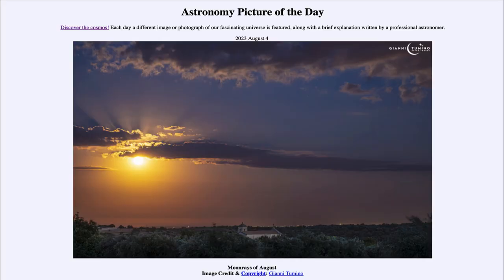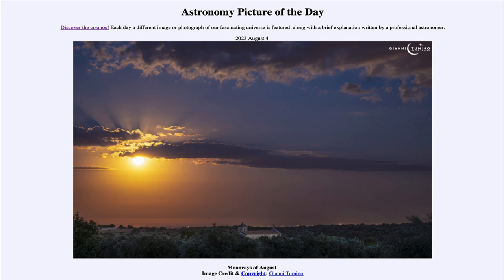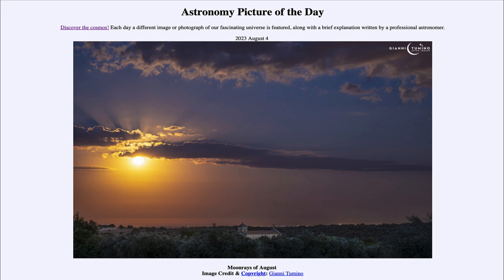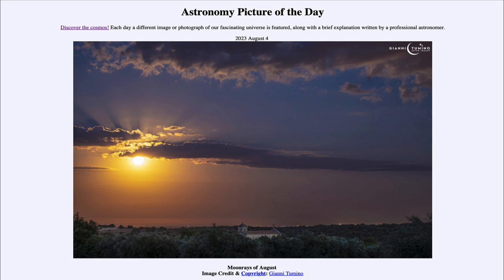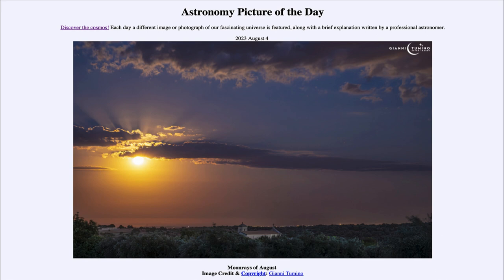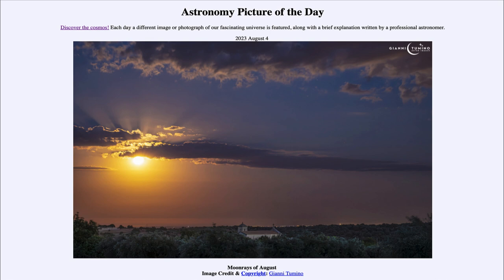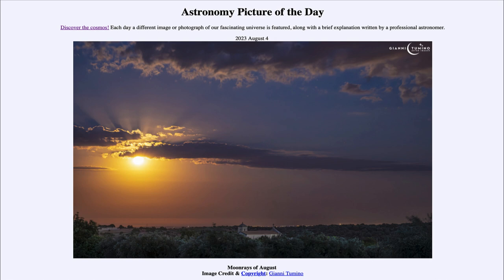2023 August 04 - Moonrays of August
In today's image, we see crepuscular rays above the rising full moon on August 1 of this year. The next full moon will also occur in August, making it a blue moon - the second time a full moon occurred in the month. Because of the lunar cycle, this happens only every few years.